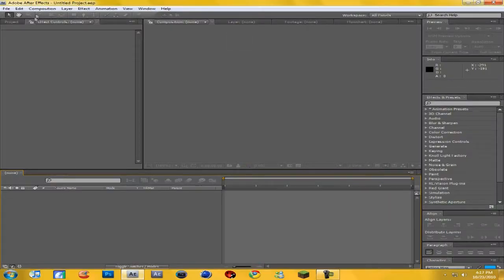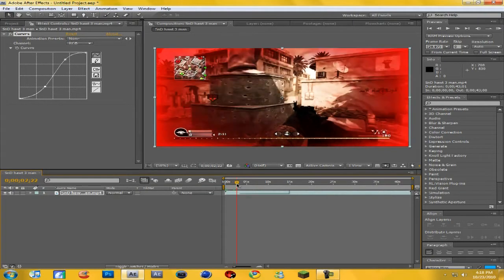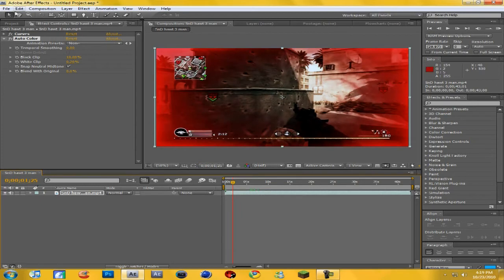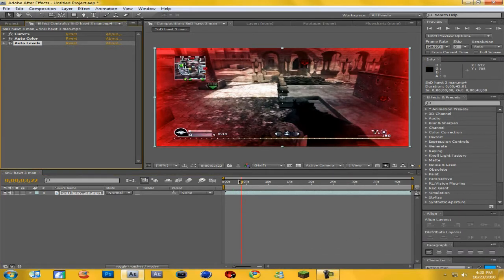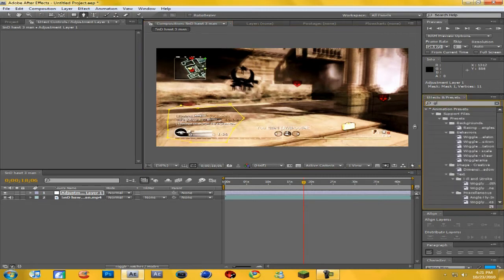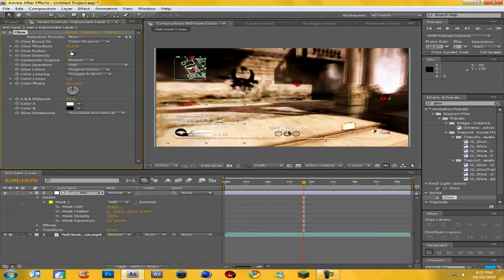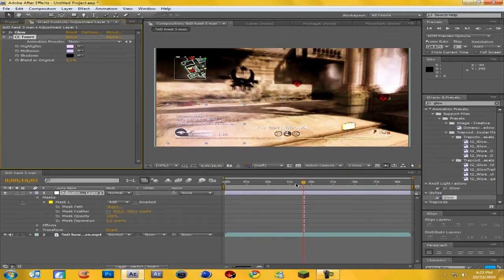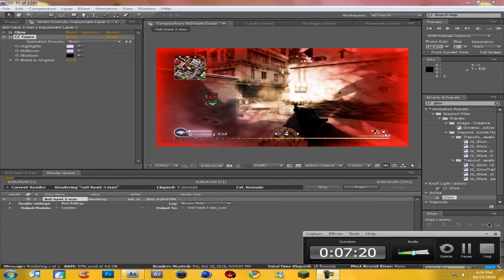Montage Editing Ep. 15: Chilled Color Correction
Request tutorials Ploxy